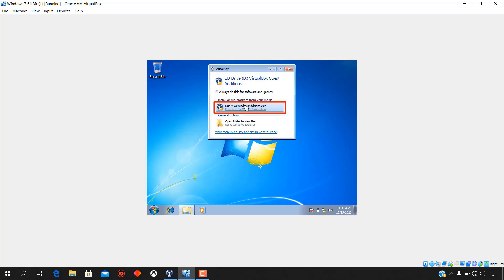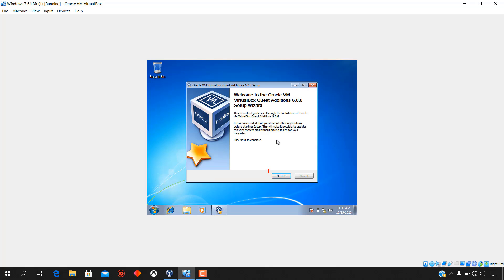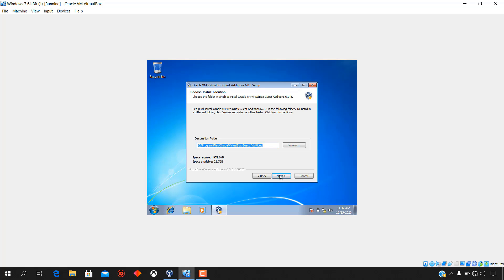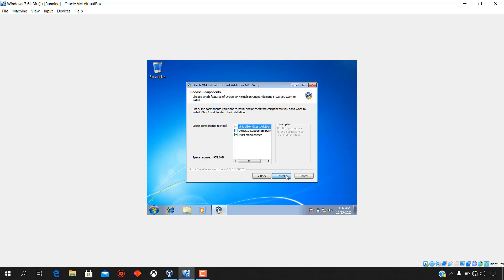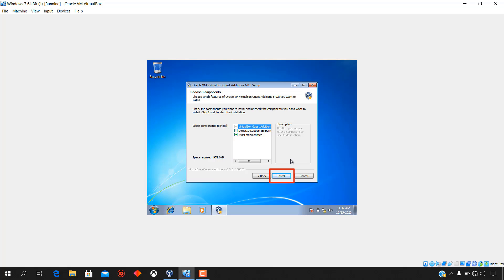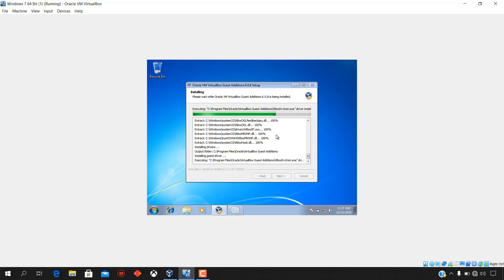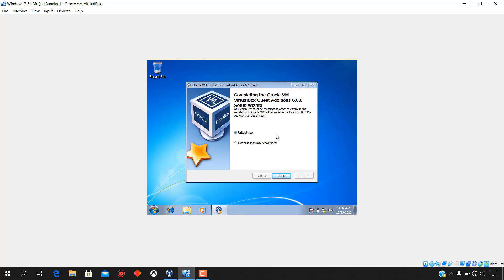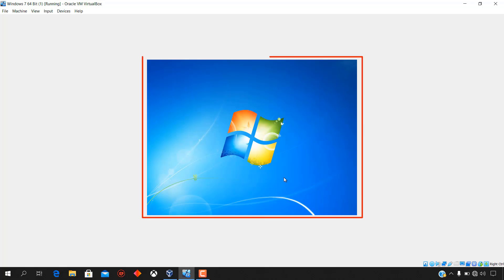How To Make Windows 7/8/10/11 Virtual Machine Full Screen In Oracle VM VirtualBox 6.0.8 Windows 10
How To Make Windows 7/8/10/11 Virtual Machine Full Screen In Oracle VM VirtualBox 6.0.8 In Windows 10
Are you using a virtual machine and looking for ways to enhance its functionality and usability? Guest additions are software components that can help you do just that. They're designed to bridge the gap between the virtual machine and the host operating system, providing features like full screen mode, seamless mouse integration, and file sharing between the virtual machine and the host computer. In this video, we'll show you how to install guest additions in a Windows 7 virtual machine, as well as how to update them to access the latest features and improvements.

Step 1: Accessing the Device Menu
First, click on the “Device” menu in your virtual machine window. This menu is typically located at the top of the virtual machine window. Click on it to access the drop-down menu.

Step 2: Inserting the Guest Additions CD Image
From the drop-down menu, select “Insert Guest Additions CD Image.” This will insert the guest additions CD image into the virtual machine’s optical drive.

Step 3: Running the Installation Wizard
Next, run the “VboxWindowsAddition.exe” program. Open the guest additions CD image and double-click on the “VboxWindowsAddition.exe” program. This will launch the installation wizard.

Step 4: Allowing Program Changes
Allow the program to make changes to the virtual machine computer by clicking “yes” when a security prompt appears, asking if you want to allow the program to make changes to the virtual machine.

Step 5: Beginning the Installation
Click “next” from the setup wizard to begin the Oracle VM VirtualBox 6.0.8 Guest Additions 6.0.8 installation. The installation wizard will guide you through the installation process. Click “next” to begin.

Step 6: Choosing the Installation Location
Retain or change the default Oracle VM VirtualBox 6.0.8 Guest Additions 6.0.8 installation location, then click “next.” You can change the installation location for the guest additions if desired. Otherwise, you can use the default location.

Step 7: Selecting Components for Installation
Check the components you want to install and uncheck the components you don’t want to install, then click “install” to start the installation. The installation wizard will display a list of components that can be installed. Check the components you want to install and uncheck the ones you don’t want to install. Click “install” to begin the installation process.

Step 8: Waiting for Installation to Complete
Please wait while Oracle VM VirtualBox 6.0.8 Guest Additions 6.0.8 is being installed. The installation process may take a few minutes to complete. Wait for the process to finish.

Step 9: Trusting the Software
On the security window, select “always trust software” from “Oracle Corporation”, and then click “install.” During the installation process, a security prompt may appear asking if you want to trust the software. Select “always trust software” from “Oracle Corporation”, and then click “install” to proceed.

Step 10: Restarting the Virtual Machine
When Oracle VM VirtualBox 6.0.8 Guest Additions 6.0.8 is installed completely, select “Reboot Now” and click “finish” for the changes to take effect. Once the installation process is complete, click “finish” to exit the installation wizard. Select “Reboot Now” to restart the virtual machine and apply the changes.

Step 11: Updating Guest Additions
To update your guest additions, start your virtual machine and make sure that it's running. Click on the “Device” menu in your virtual machine window and select “Insert Guest Additions CD Image” from the drop-down menu. This will make the virtual machine recognize the CD and prompt you to run the installer. Click “Run” to start the installation process.

Next, follow the prompts to update your guest additions. The installation wizard will guide you through the process. Make sure to select the components that you want to install. Once the installation is complete, restart your virtual machine to finalize the installation process.

After the virtual machine has restarted, the updated guest additions will be available for use. You can verify that the updated version is installed by checking the version number in the VirtualBox Manager. To do this, simply select your virtual machine in the VirtualBox Manager and click on the "Settings" button. Then, click on the "General" tab and select "Basic" from the left-hand menu. You should see the version number listed under "Guest Additions".

Finally,Updating your guest additions is an important step in ensuring that your virtual machine is functioning optimally. By following the steps outlined in this guide, you should be able to easily install and update guest additions in your virtual machine. Whether you are using your virtual machine for work or personal use, guest additions can help enhance its usability and improve your overall experience.